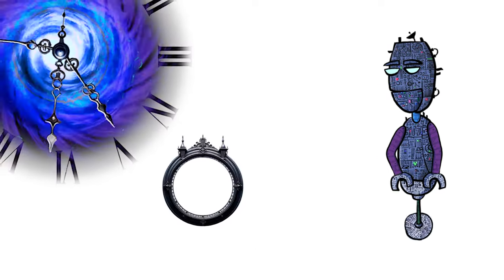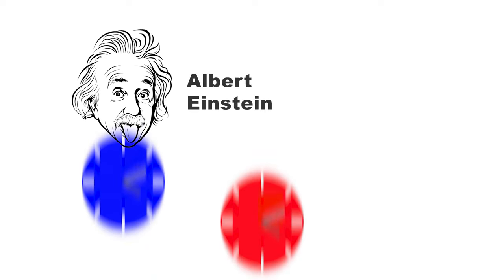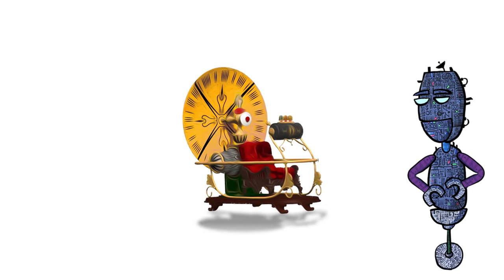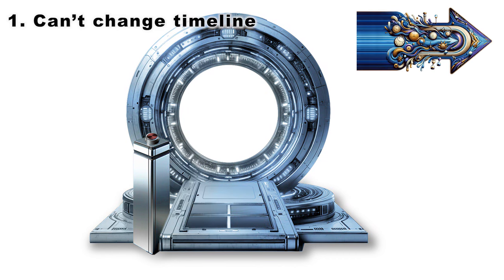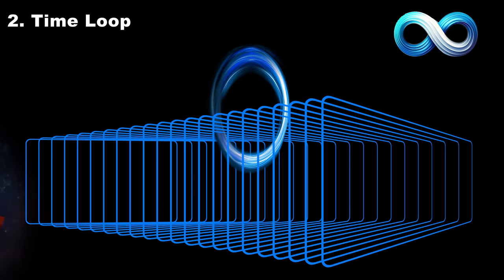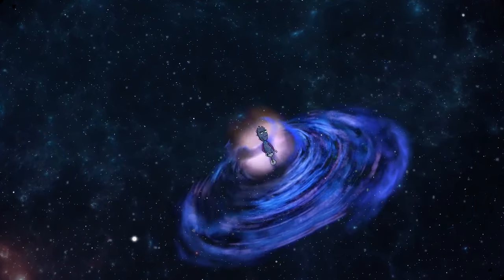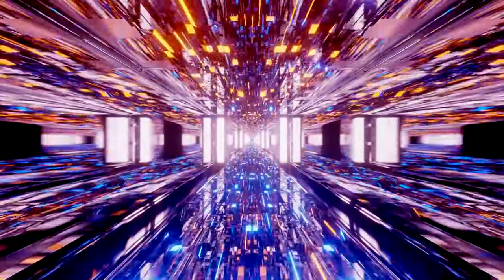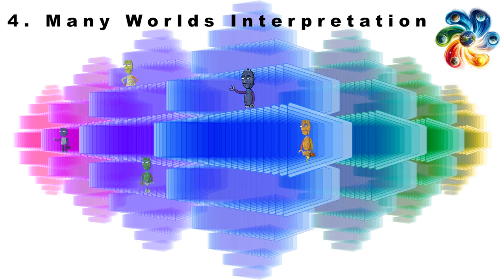TIME SERIES 2: Can you meet your younger you?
Have you ever wondered what it would be like to journey back in time and meet yourself?  Spacetime, parallel universes, alternate reality, many worlds interpretation - let's find out what science has to say about time travel and making such a visit.

Steve's Stupendous Science Videos mission is to provide a spark of awe and curiosity in eager minds about the world around them. To turn on their critical thinking switch, ask questions about how things are and delight in the answers.

CHAPTERS
0:00 Can you visit yesterday?
0:15 Five options for how spacetime may work
0:22 Six physicists who support backwards time travel: Gott, Wheeler, Thorne, Li, Gödel, Feynman
0:36 Albert Einstein and spacetime
1:05 Picking a time machine
1:36 Option 1, Immutable Timeline, Stephen Hawking and Chronology Protection Conjecture
1:46 Human history timeline
1:55 Option 2, Time Loops, Pre-destination Paradox
2:42 Option 3, Alternate World
3:23 Option 4, Many Worlds Interpretation
4:03 Option 5, Mutable Timeline
4:35 Meeting your younger you
5:02 Summary

There are at least 5 options for how spacetime works if we try to flip the direction of time:
    1. Immutable timeline
    2. Time loops - pre-destination paradox
    3. Alternate world - created by time machine
    4. interacting-many-worlds interpretation
    5. mutable timeline

Albert Einstein figured out that time is not the same for everyone. We needed a new way to think of the universe. He came up with the idea of spacetime - treating time as just another dimension of space. The 3 dimensions of space and one of time are interchangeable! The math of this extraordinary way of looking at the universe has massive implications. Specifically with how spacetime and the timeline works.

As we delve deeper into this extraordinary experience, we encounter a myriad of challenges and complexities. The mere act of meeting your younger self could disrupt the timeline, creating potential paradoxes that could alter the course of your life. How do you navigate through such a delicate situation?

If you could go back, what advice would you give to your younger self? How would it shape the person you are today? The impact of this meeting goes beyond the surface, delving into the core of who you are and who you were meant to become. And how will what you say and do impact the future?

There's a few time travel movies and television shows referenced in this video. Did you find them all?

"The Time Machine" (original 1960) Is THE original time travel movie based on the book written by H.G. Wells. With a nod to this ground-breaking work, the time sled is the first one considered in the video.

"Back to the Future" Trilogy (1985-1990). Absolutely the best movie on the topic - fun and thought provoking. Oure genius to use a DeLorean as a travelling time device. The movies propose a single timeline that can be changed. And consequences of messing with the past can be very dramatic.

"Hot Tub Time Machine" (2010) - pretty creative to use a hot tub as a time machine!

"Time Bandits: (1981) is another classic, fantasy adventure of time-traveling dwarves on a quest through history. They use the map in the opening of the video to navigate the wormholes.

"Quantum Leap" (1989-93, 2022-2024) explores the many worlds interpretation with the lead character jumping to alternate universes every week.  The original Leap Calculator Handlink is depicted in the video - thought it was cute.

"Doctor Who" (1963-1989, 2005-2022) clearly demonstrates the popularity of time travel with its incredible longevity spanning generations of viewers. The TARDIS (Time And Relative Dimension In Space) aka British phone booth.

"12 Monkeys" (1995) is a great example of a pre-destination paradox. The multiple trips to the past reconnect nicely to draw a closed curve picture of the tapestry of time. The "End at the Beginning" poster was too good not to include in the video.

We invite you, fellow time travelers, to share your thoughts. When would you visit your younger self? What event would you want to change? Wedding? Graduation? earlier, maybe a traumatic childhood event? Even without a time machine, you can keep exploring the depths of your past and the possibilities of your future.

As you will hear, they provided top quality audio with deep musical complexity, variety and so easy to find the right segments.

Stock footage provided by Pexels and Videezy.
Broll by Videezy!